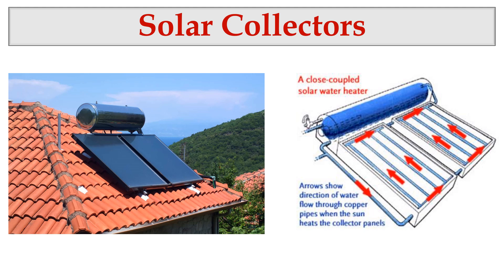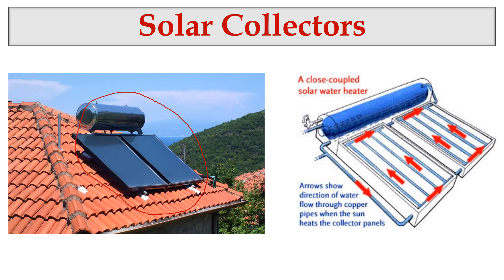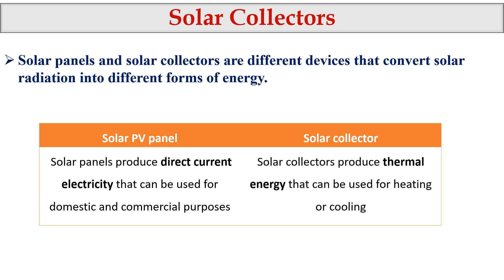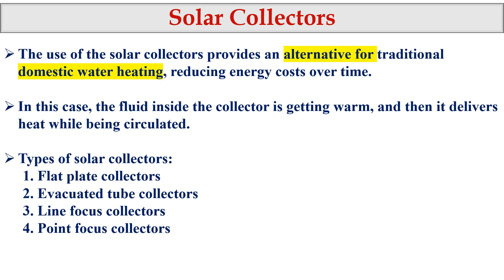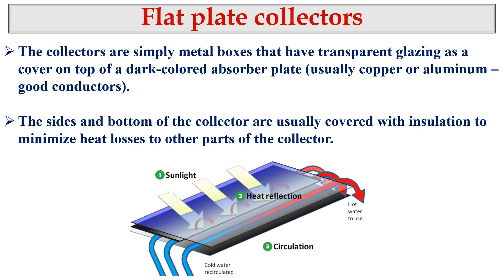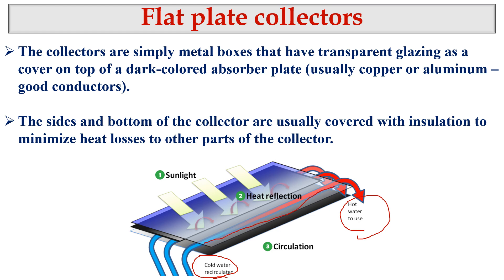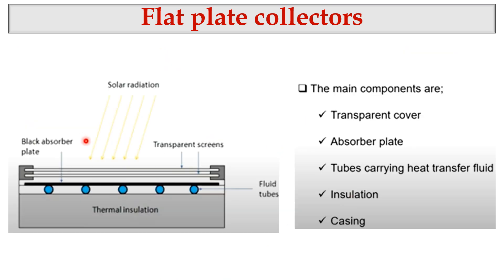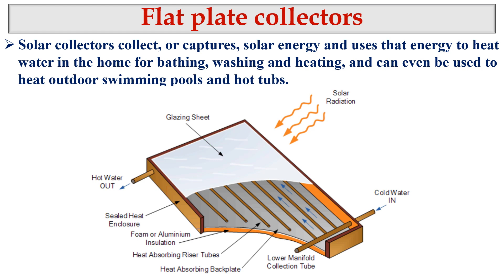How Solar Collectors Work # Flat Plate Collectors # Solar Thermal Systems # Renewable Energy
Solar Collectors vs Solar Panels